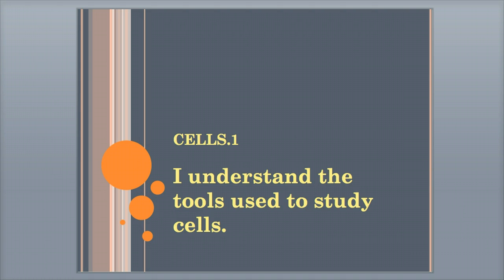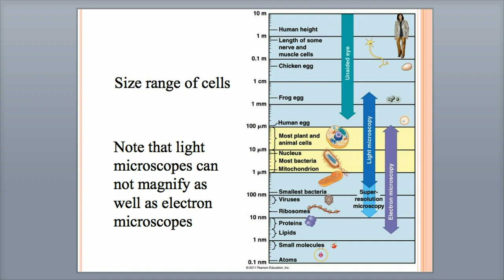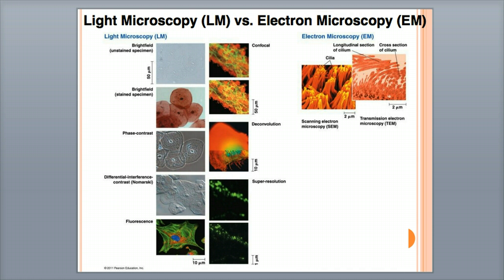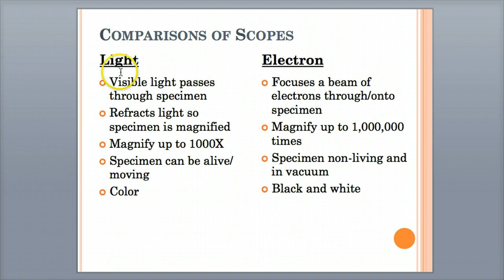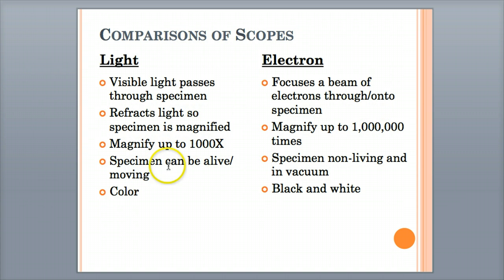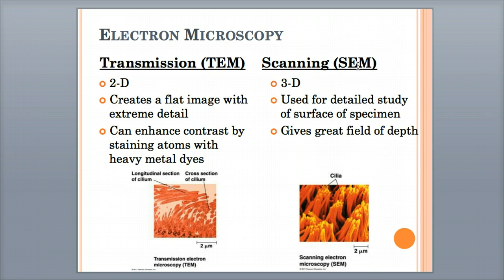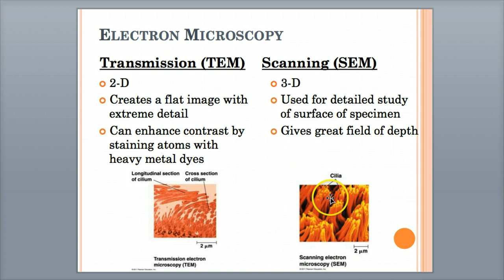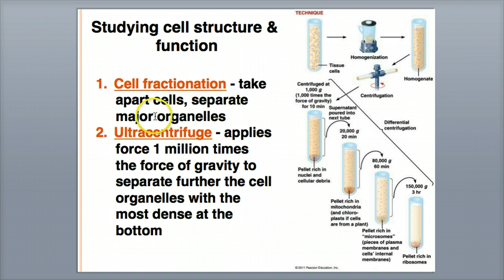Standard CELLS.1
I understand the tools used to study cells.